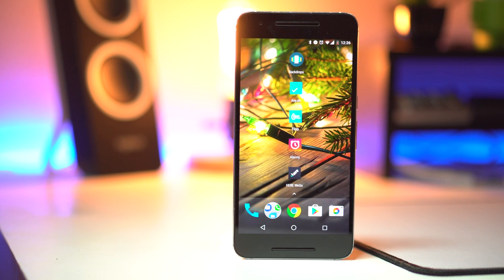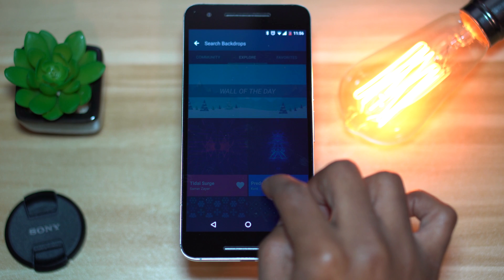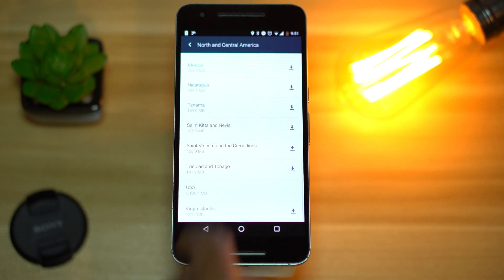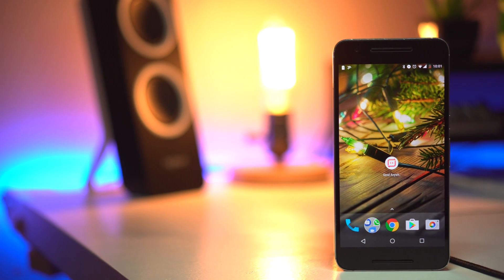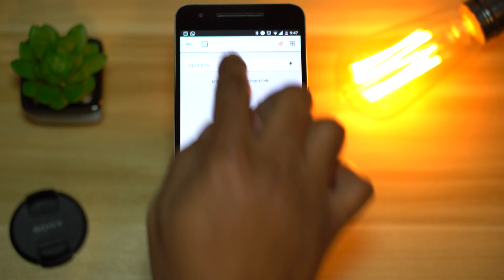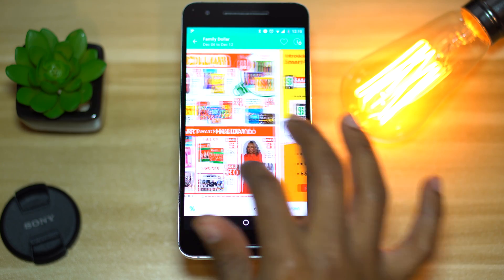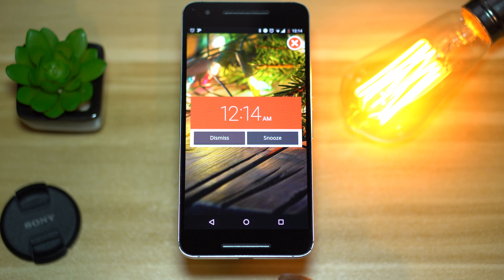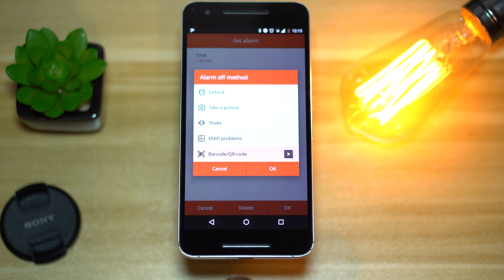Best Android Apps December 2016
Best Android Apps for the month of December 2016

Sorry for the late upload, I was in the process of changing cameras